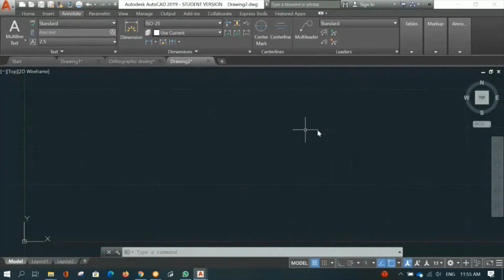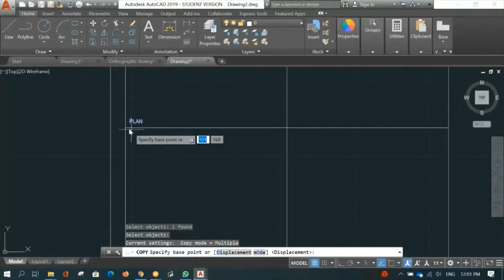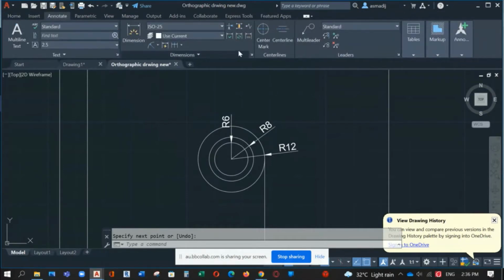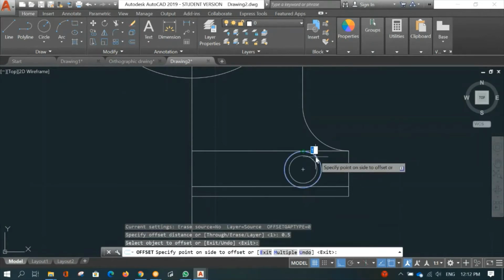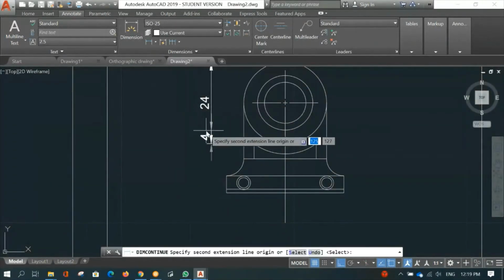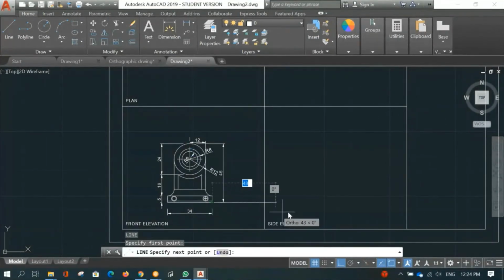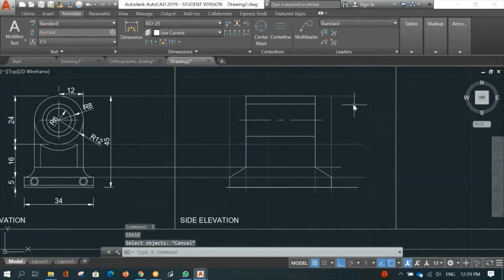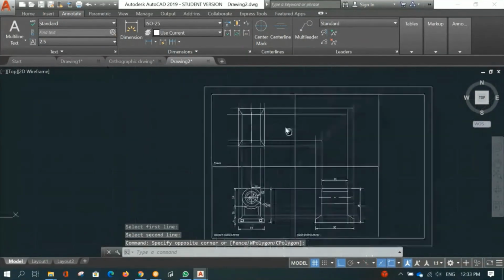Tutorial 3 Part 3 2022 corrected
This is a new version of Tutorial 3 Part 3, where I have add-in part of the videos that are frozen during recording